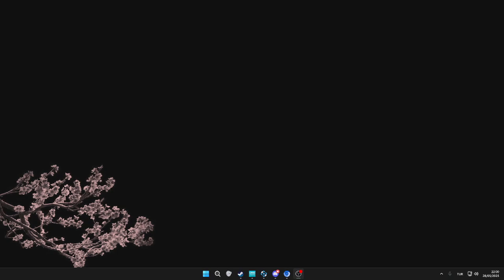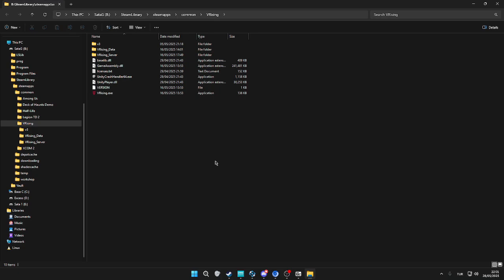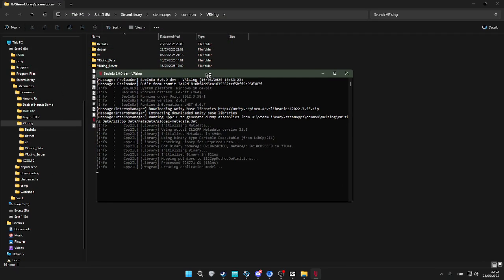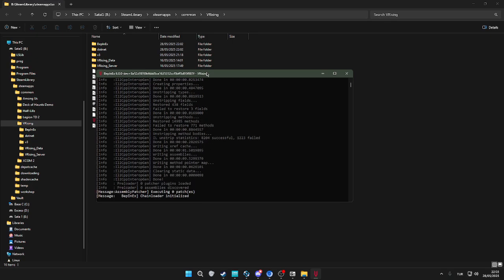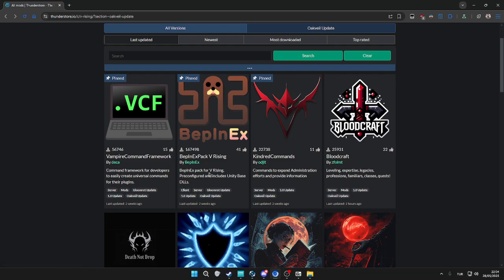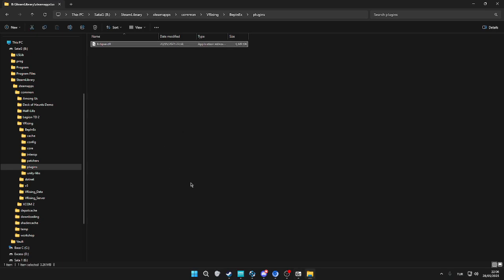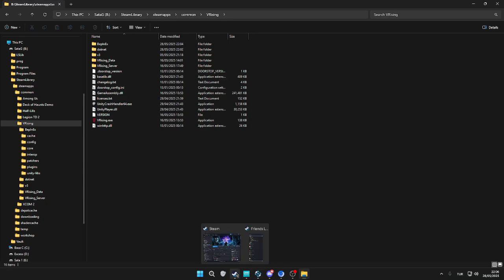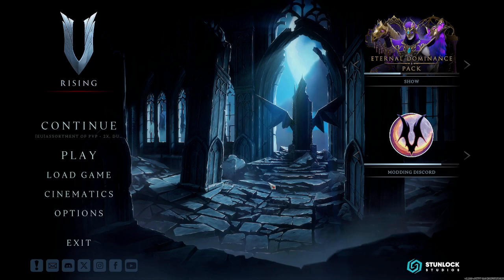How to Install Mods on V-Rising (Bloodcraft Servers Eclipse Setup)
In this video I show you how to set up mods but especially Eclipse which is the client side mod of Bloodcraft.

Important: Make sure you click Manual Install on Thunderstore website. You don't have to install their mod manager.

If you are looking for Fresh Bloodcraft Server Join Us at EU Pureblood Server